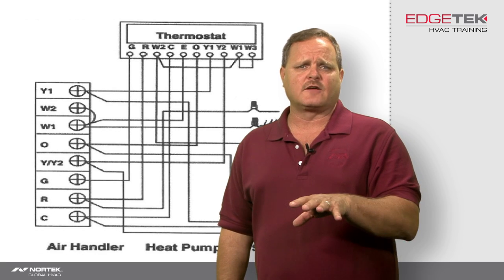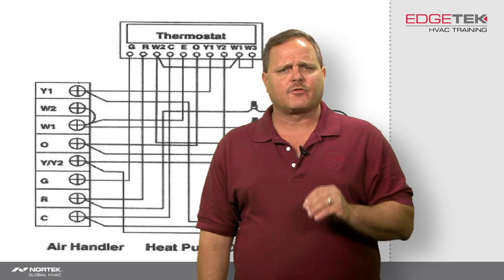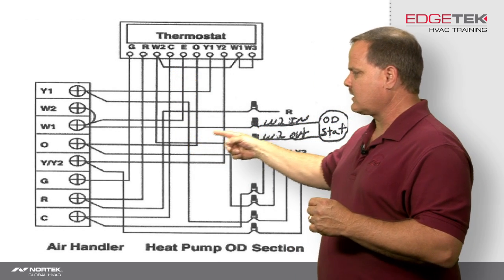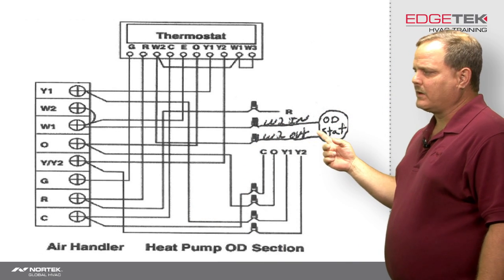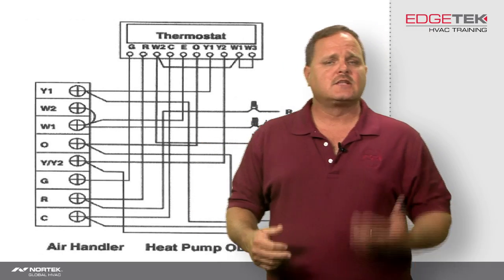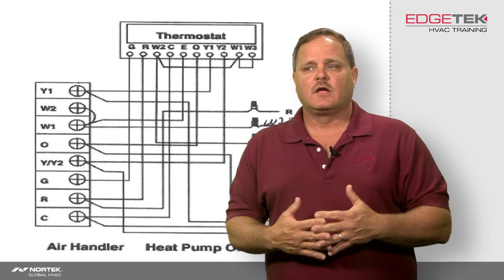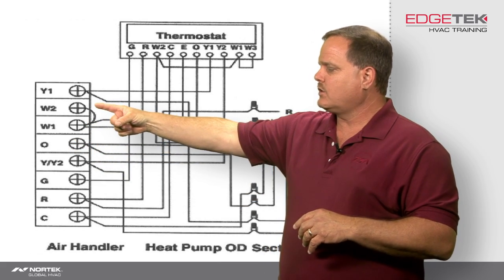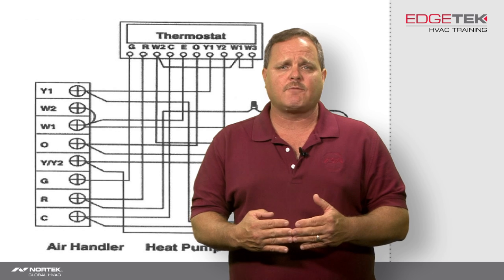Wiring of a Two-Stage Heat Pump